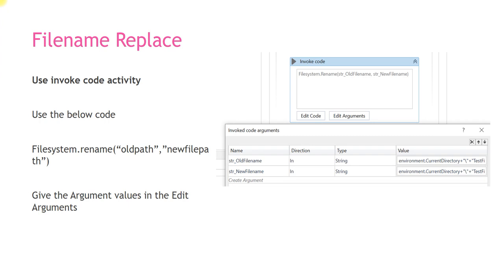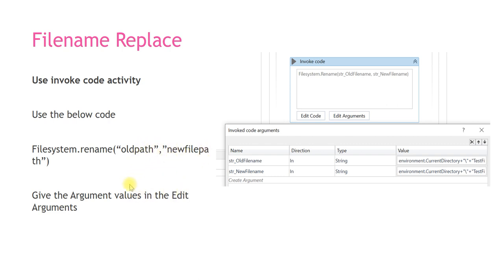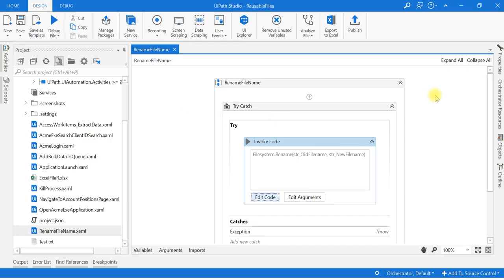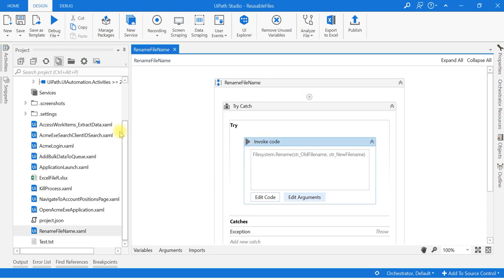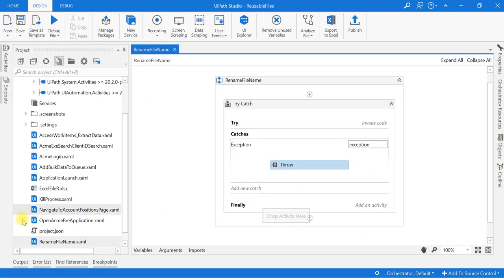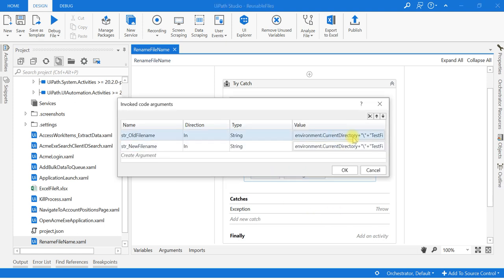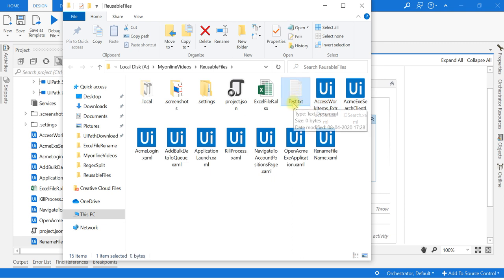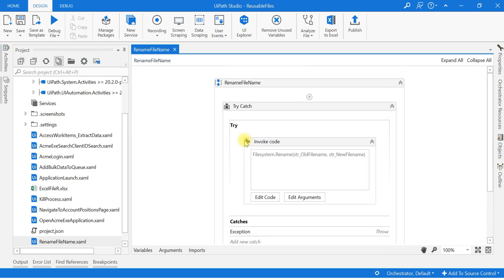UiPath - English - FileRename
Explained how to rename file using Invoke Code

Filesystem.Rename("Oldfilepath","Newfilepath") will do filerename.

Available videos